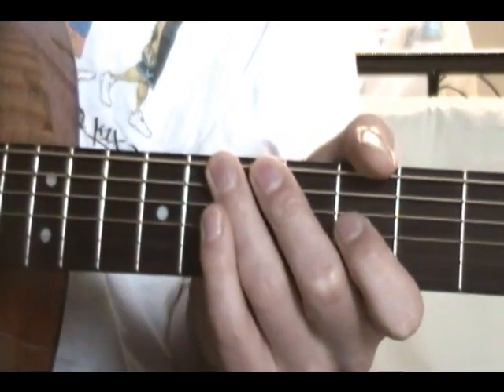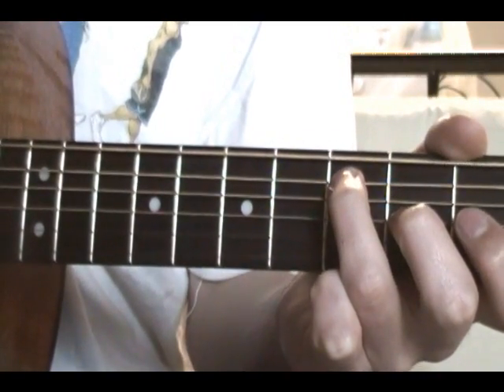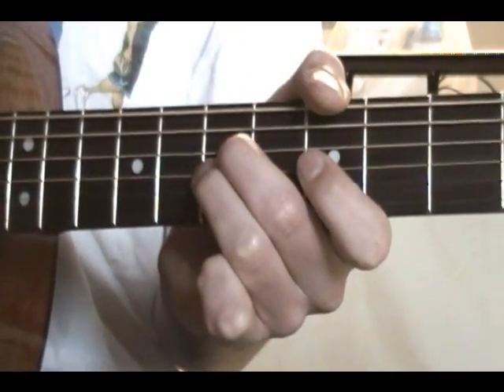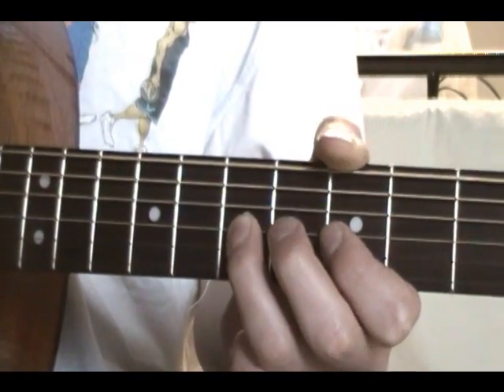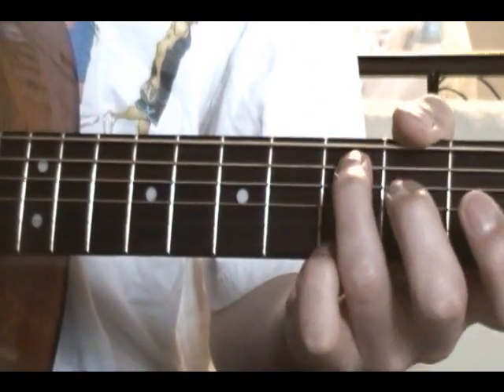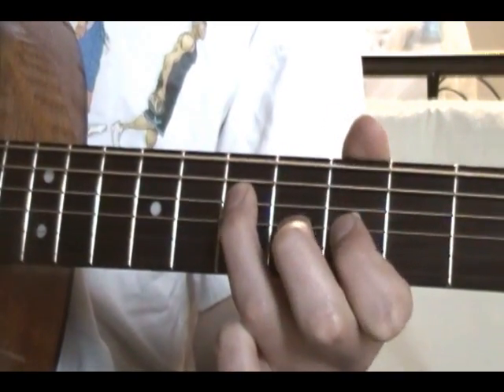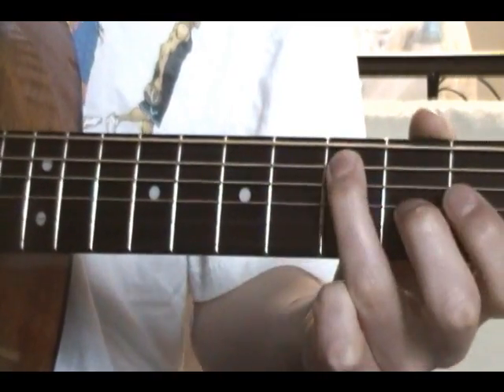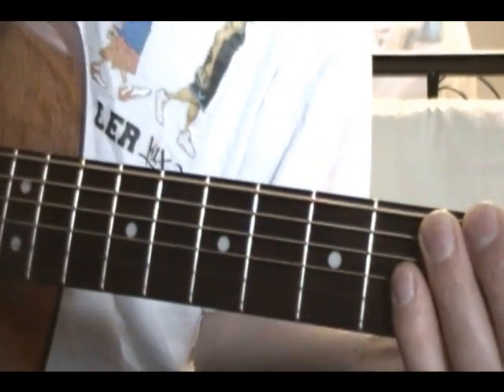Guitar Lessons:By The Sword: Acoustic Part 2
I've finally uploaded the last acoustic part for 'By The Sword'!. You're welcome! Comment, rate, etc. Let me know if you want me to teach more of it, or another song you have in mind. All says in the video, hope this helped y'all, enjoy!